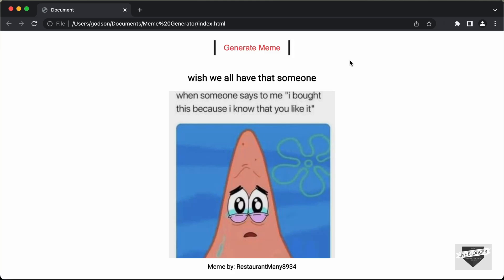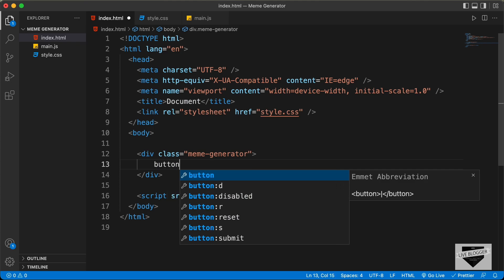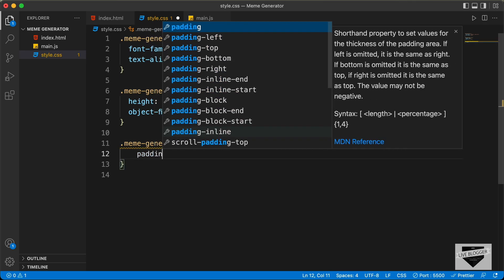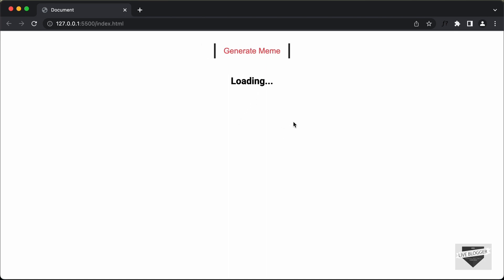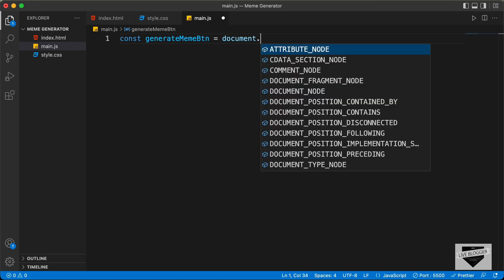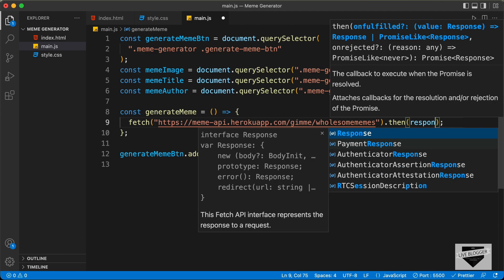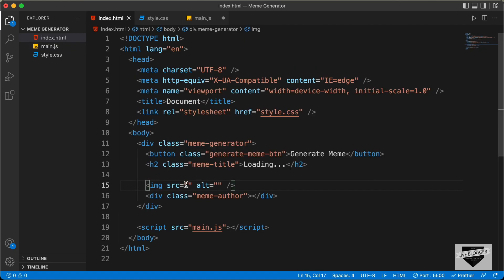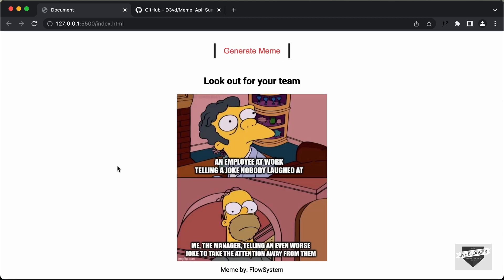How To Create A Meme Generator Using HTML, CSS & JavaScript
Hi guys, in this video, I will show you how to design a meme generator using HTML, CSS and JavaScript. I hope you find this useful.